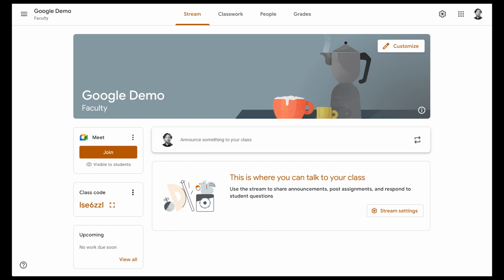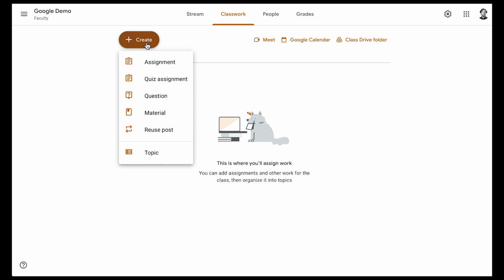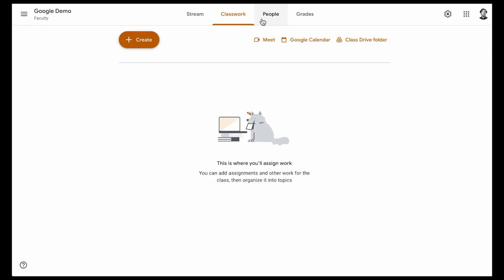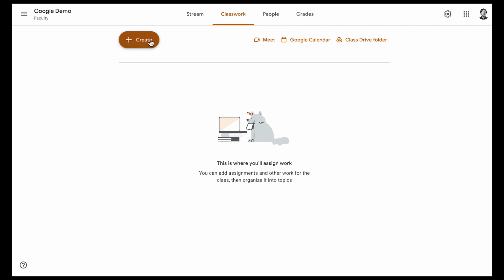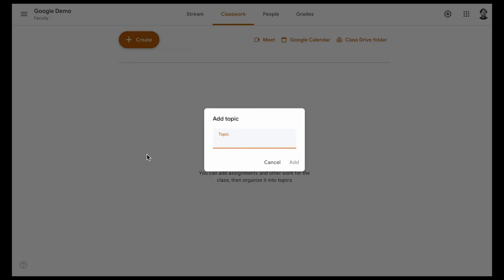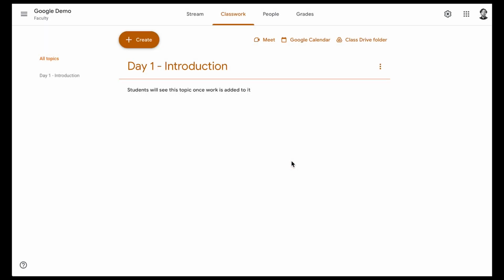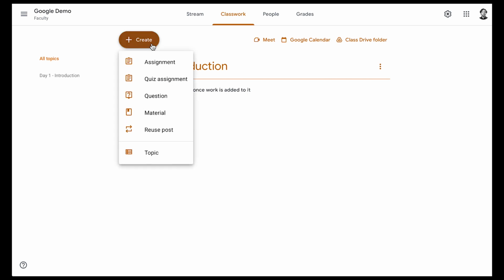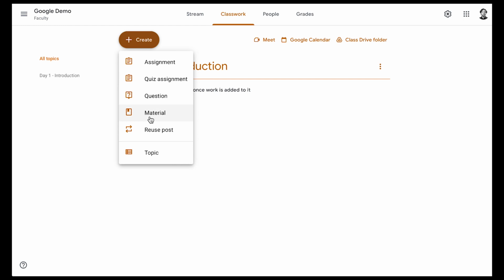Setting Up Content in Google Classroom